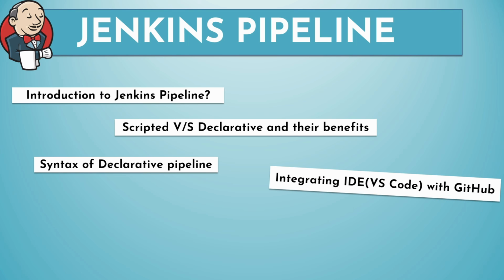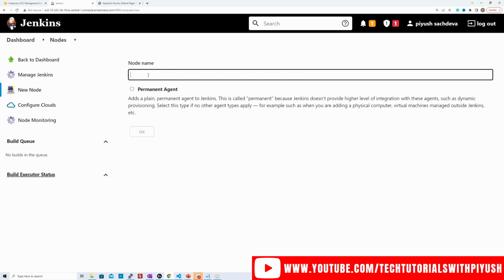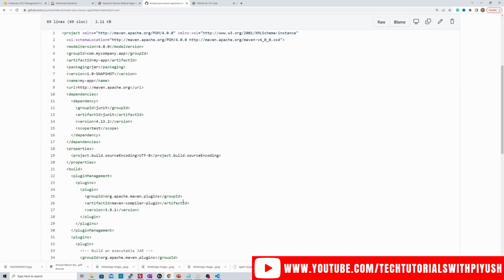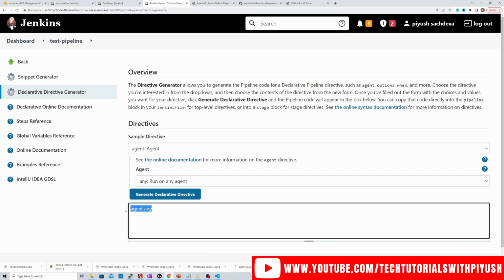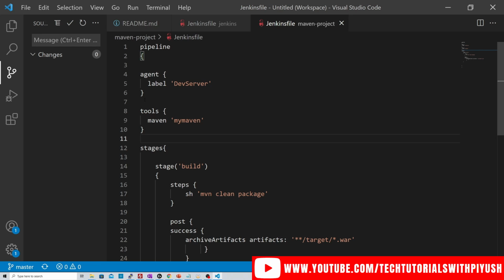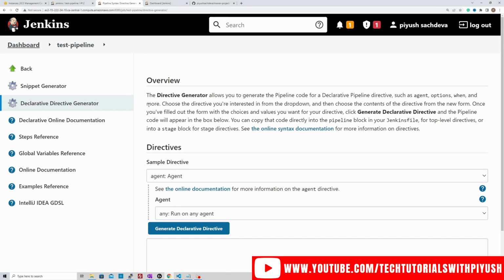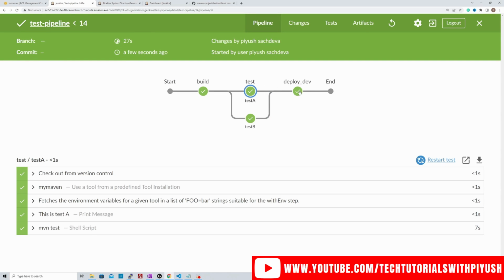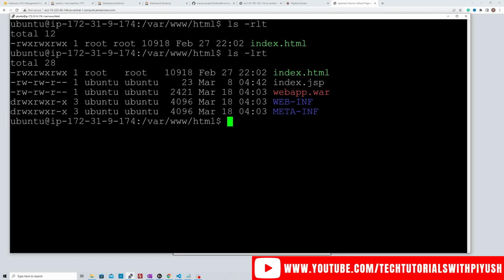#6 Jenkins CI CD Pipeline Tutorial 🔥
Help me achieve my goal by joining my channel! 380% 19K/5KJoined.

Welcome to another exciting video tutorial of Jenkins CI CD Pipeline as a code, This is the 6th video in the series "Jenkins tutorial for beginners".
If you are a beginner at Jenkins/DevOps, I'd suggest you check out the previous videos in this playlist as well to get started with Jenkins and understand the concept of CI/CD.

In this video, we will be doing a deep dive into the Jenkins CI CD pipeline as a code.
Below topics will be covered with a complete hands-on demo session.

Introduction
Environment Setup for Jenkins, Dev, and Prod Server
Install Jenkins agents on dev and prod server via JNLP connection,
Launch agent by connecting to the controller
Setup VSCode IDE and Integrate with GitHub
Push a simple change from VSCode to GitHub
Syntax of Jenkins CI CD pipeline with a sample hello world pipeline
Generate Jenkins pipeline syntax through the declarative directive generator
First Jenkins CI pipeline with build and ArchiveArtifacts stages along with post-stage section
Add tools section in the pipeline
Environment variables and parameters in the Jenkins pipeline
Add test stages to the Jenkins pipeline and run it parallelly instead of sequentially
Install the BlueOcean plugin
Create the complete Jenkins CI CD pipeline, add the cd stage with the stash/unstash and choice parameters
Update the apache.conf file to change the default homepage file,
Deploy to dev stage and when expression
Jenkins CI CD pipeline for prod and how to load external groovy script inside pipeline stages
Provide 777 permission to /var/www/html directory for deployment

Important Jenkins plugins used in this tutorial:

Pipeline
rebuilder
job configuration history
git plugin
maven-plugin
blue ocean plugin
apache plugin